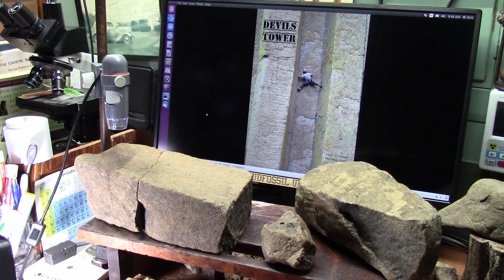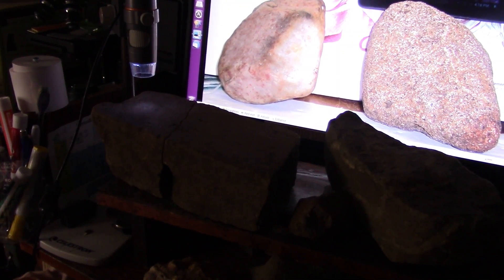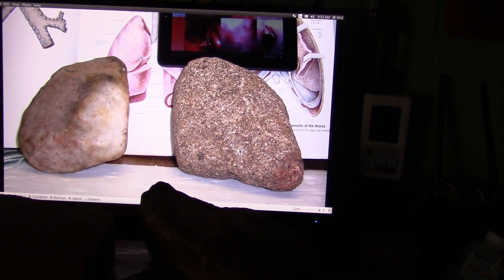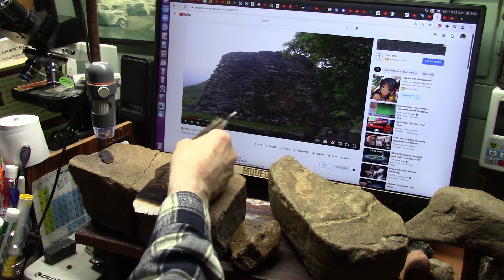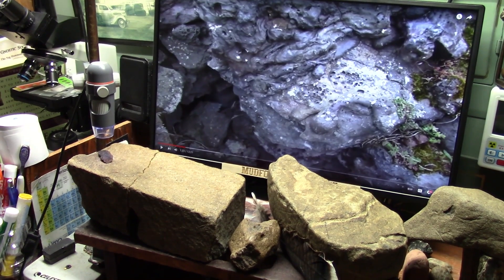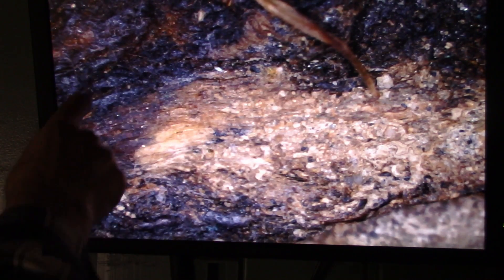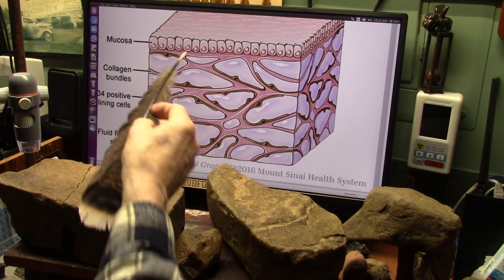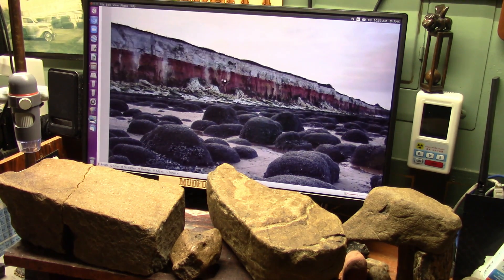Vitrified Forts Examined Forensically for the First Time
A lot of assumptions are made regarding Geology. lets do a real "Forensic" evaluation of these "Vitrified" Stone Forts. Prof Simon asked and I am answering best I can. lets discuss this?
I assure you you will be incredibly amazed.